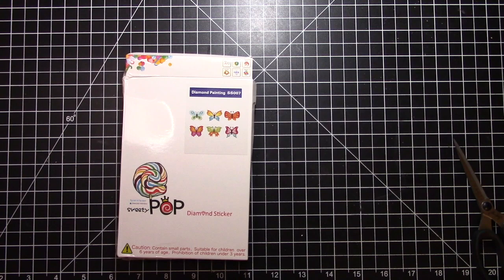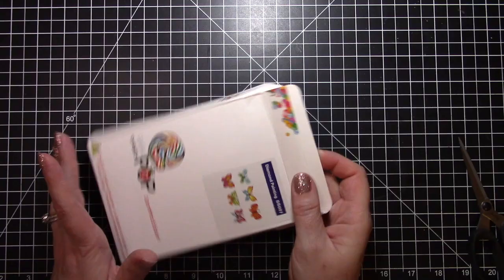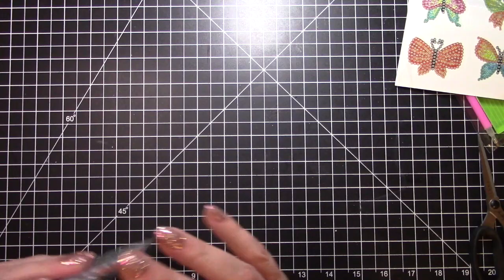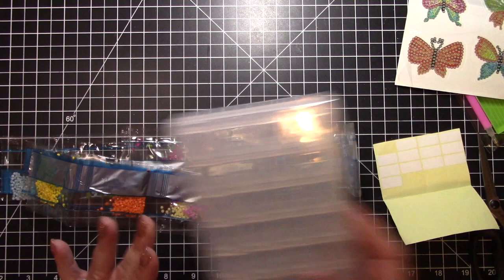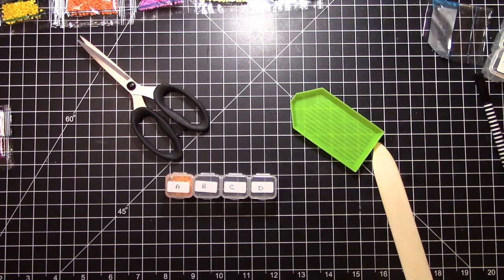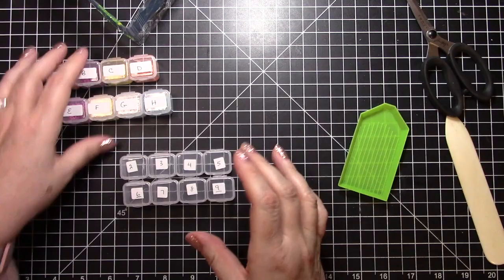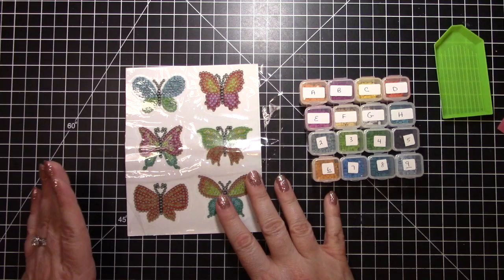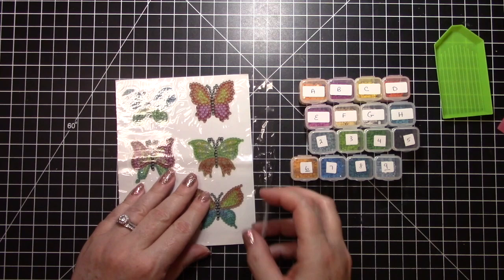Beebeecraft Diamond Painting Tutorial and Handmade Card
Beebeecraft YouTube Program: Get free products by doing videos (one unboxing and two project tutorials).

My address:
Maria Johnson